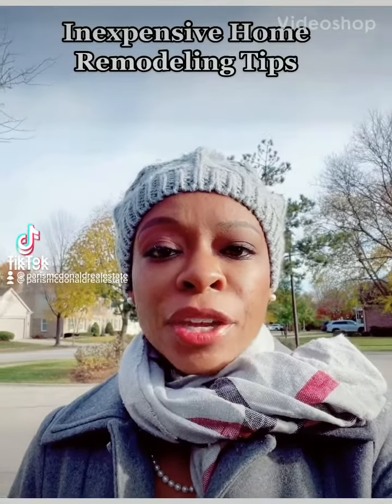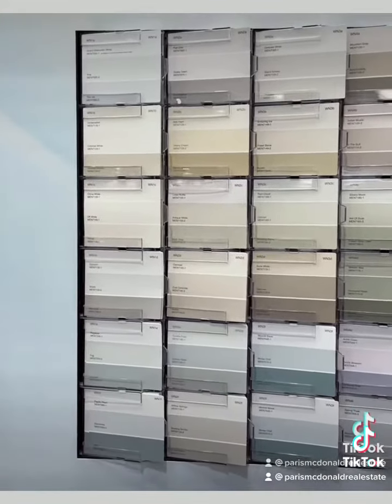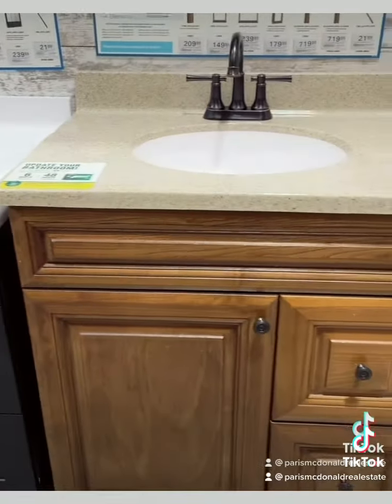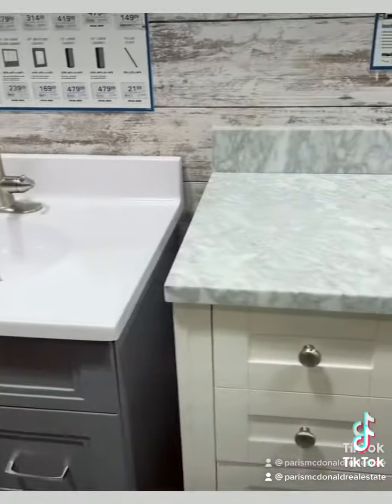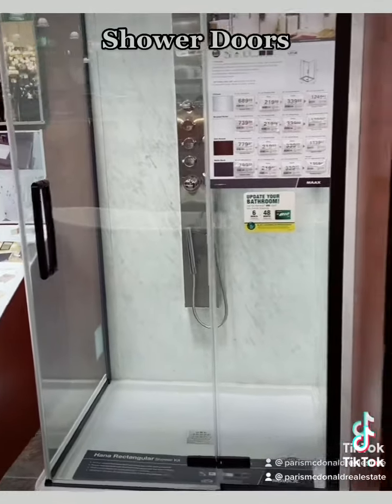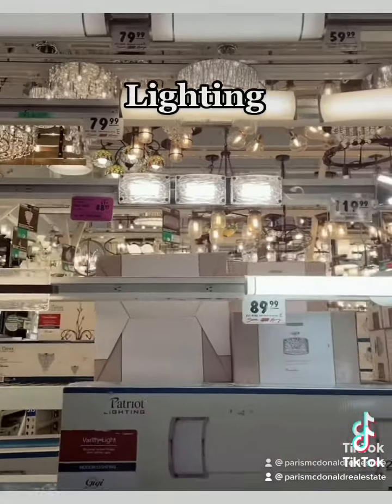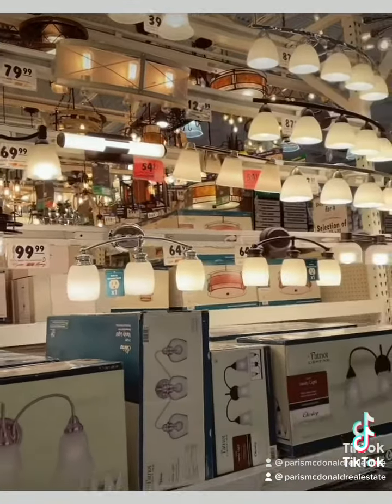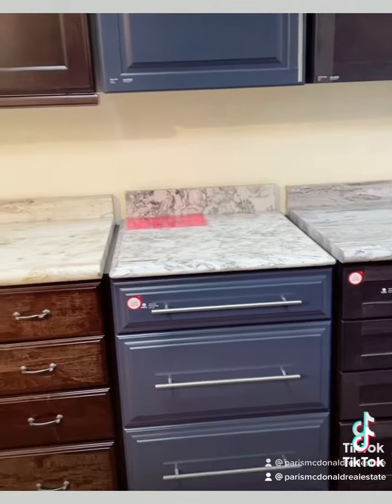Inexpensive Remodeling Tips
If you are interested in selling your home, but would like to increase the value. This video will cover inexpensive remodeling tips.